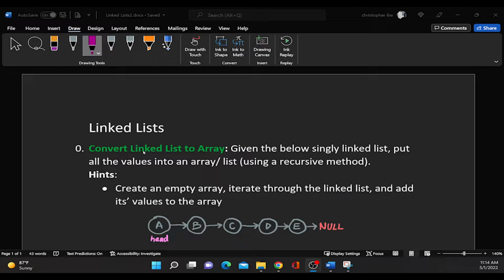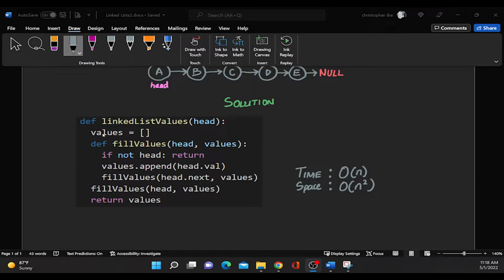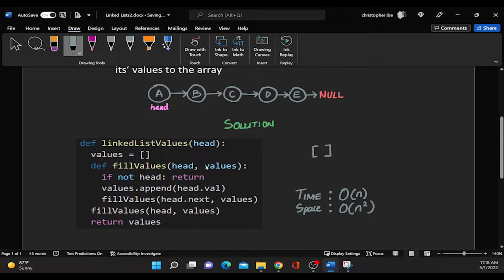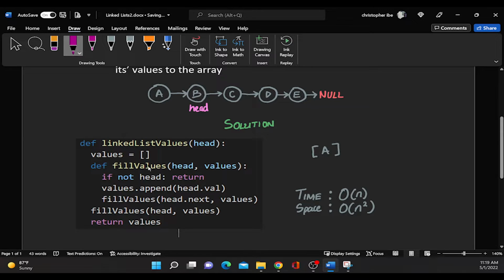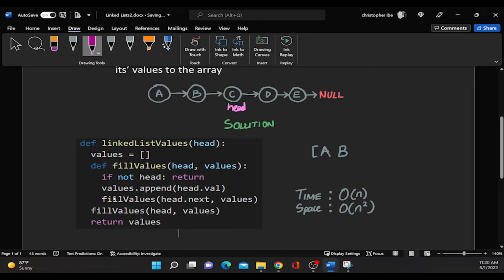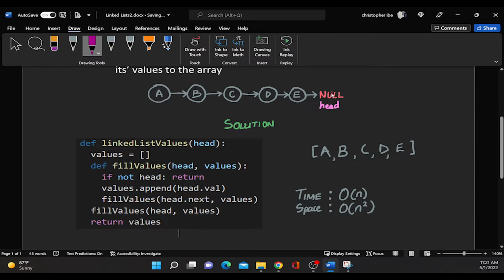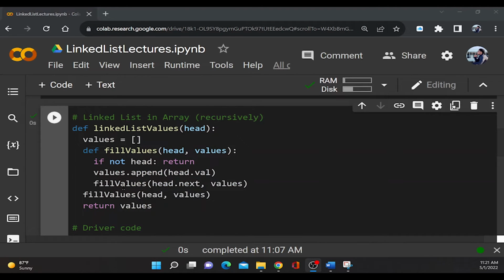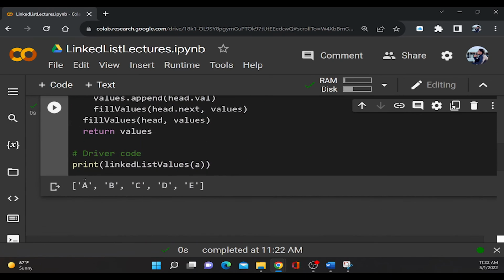How To Put Values of a Linked List in an Array (Recursively part2)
In this episode, we learn the basics of converting a linked list to an array/ dynamic list (recursively).

Problem Statement:
Create a linked list programmatically.